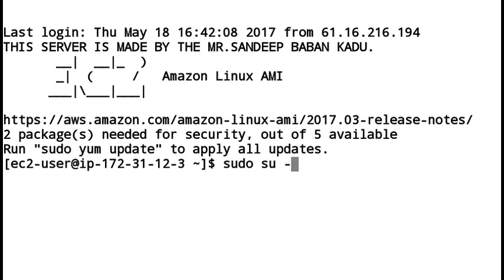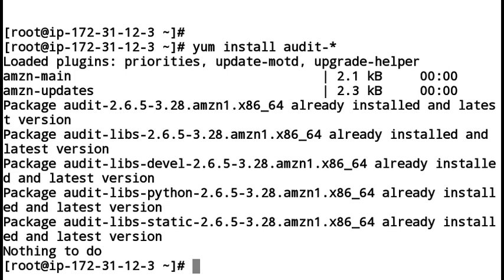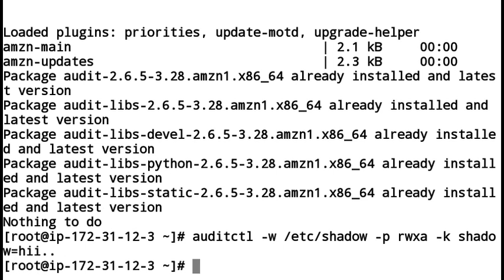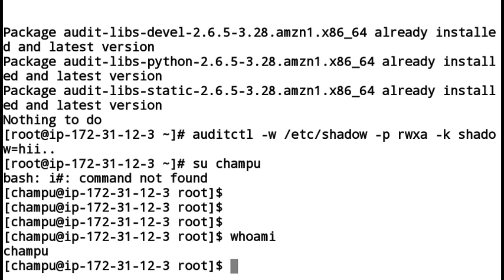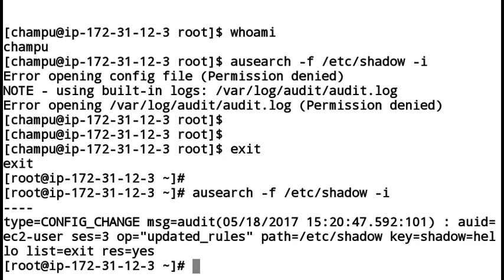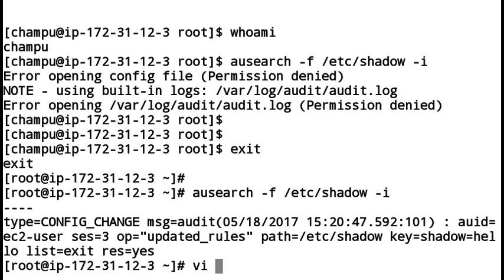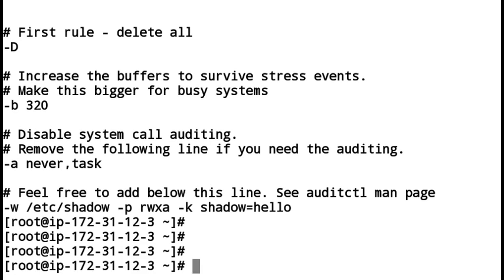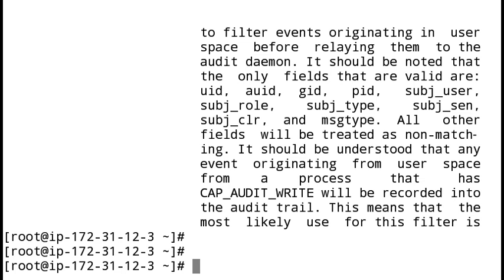Audit policy tracking in(RHEL6)by Sandeep kadu.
Concept of Audit policy tracking in redhat 6 in Linux explained detailed by mr.Sandeep kadu.